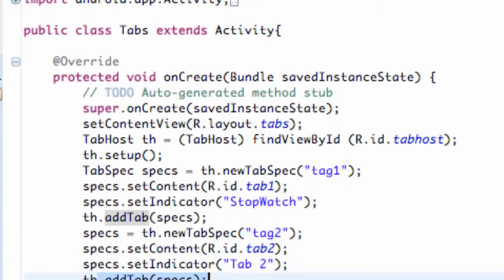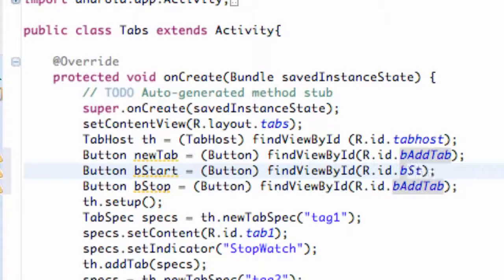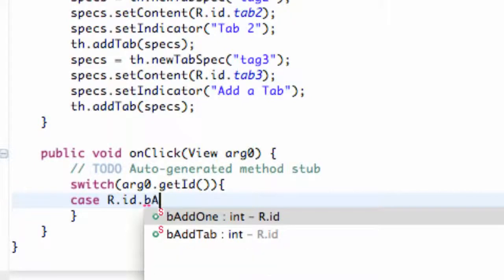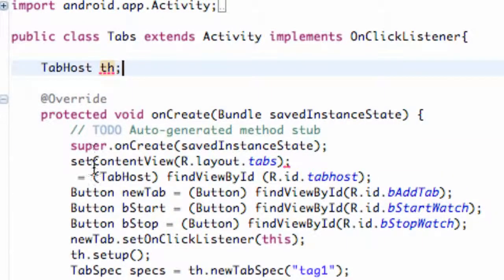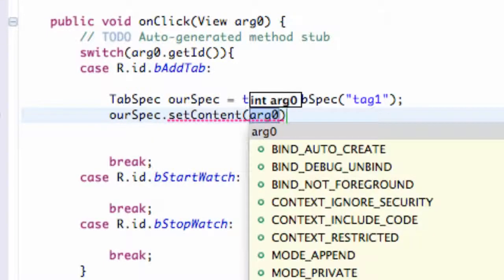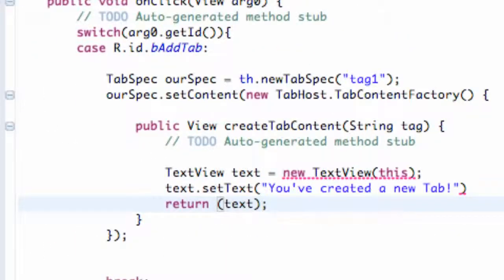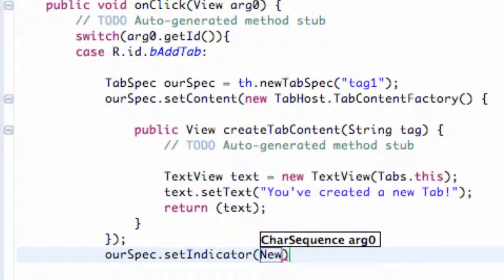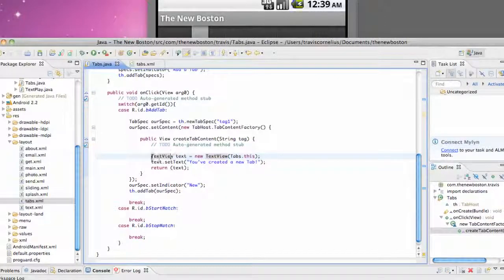Android Development - 86 - Creating Tabs in Java.mp4